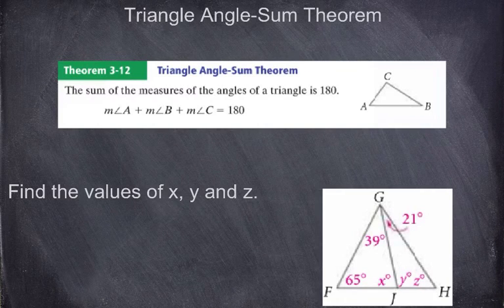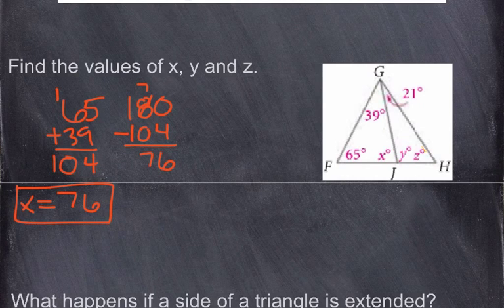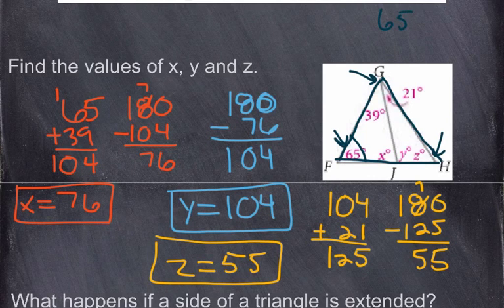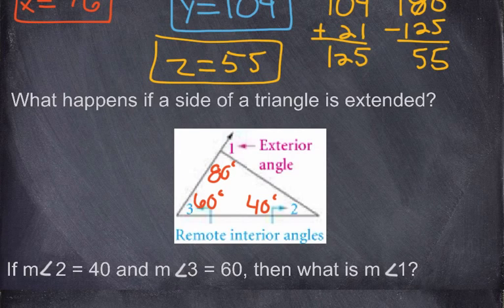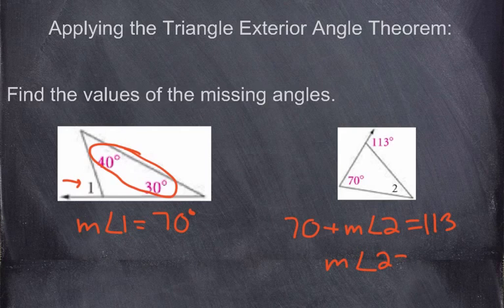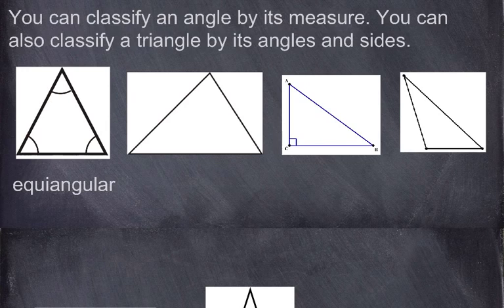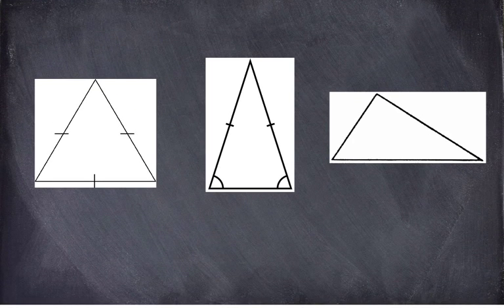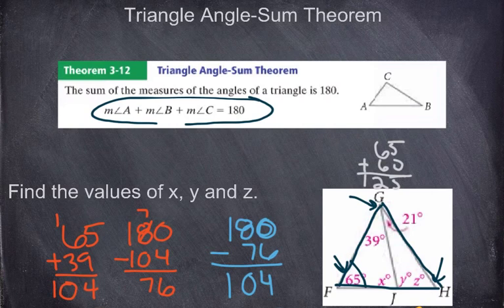Triangle Angle-Sum Theorem